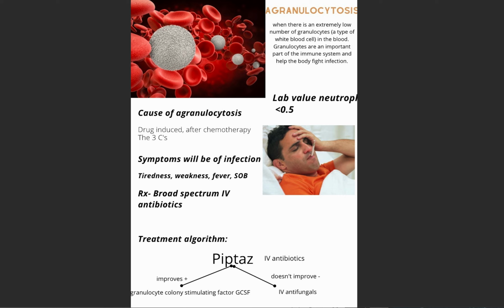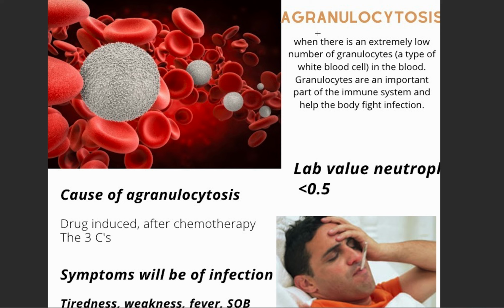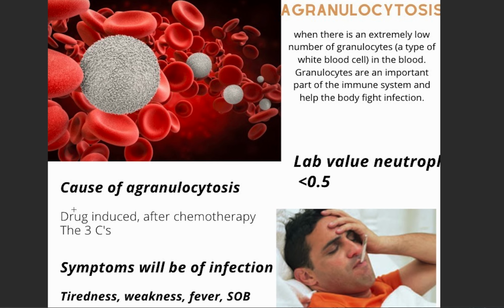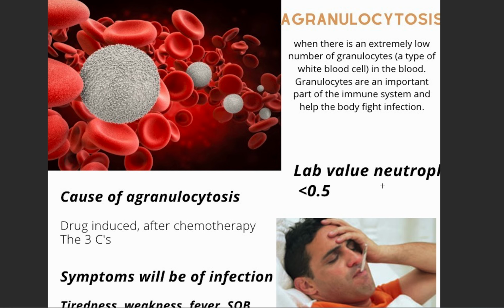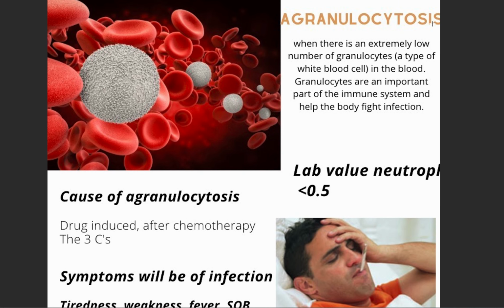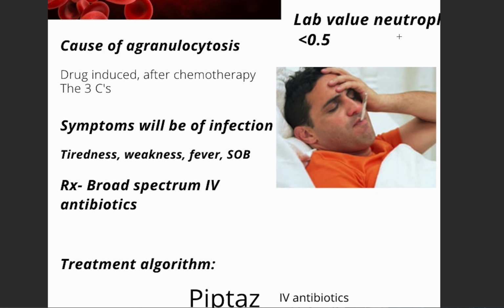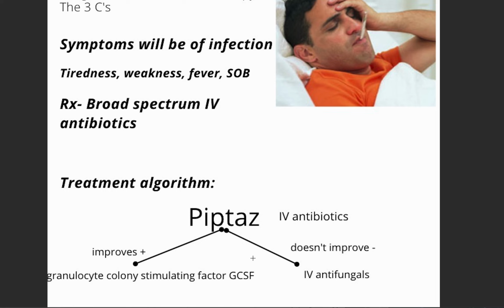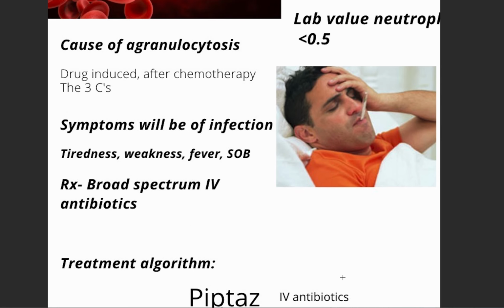Agranulocytosis in under 4 minutes for Med Students